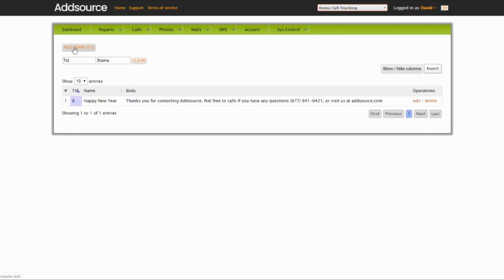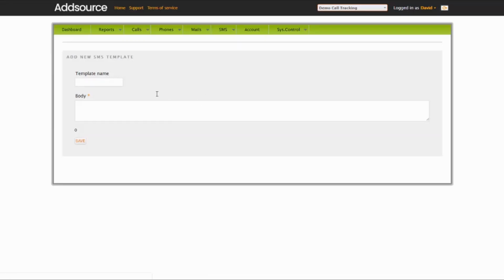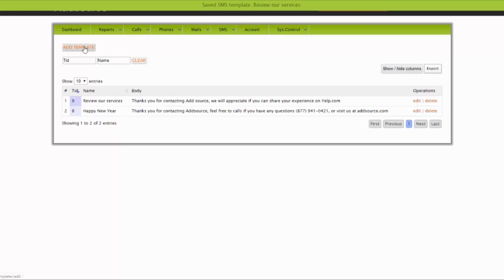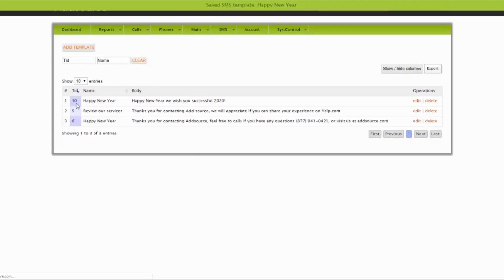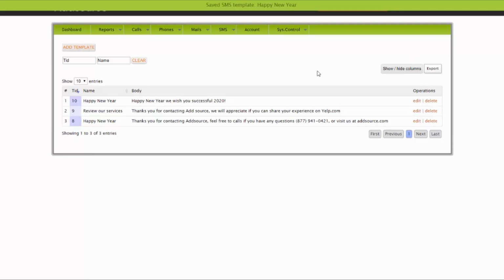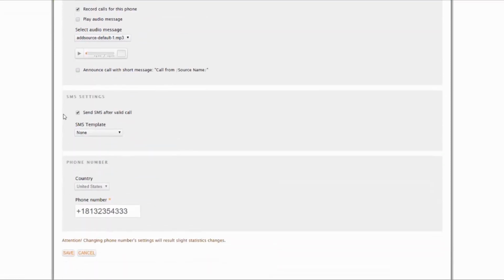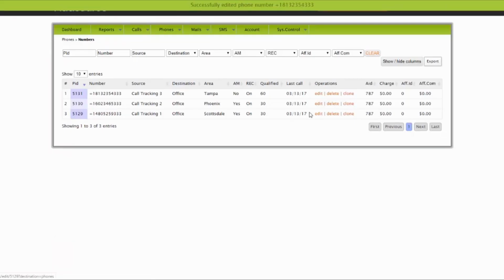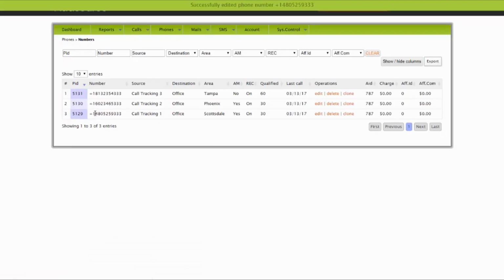Auto Reply to Valid Calls - Tutorial By Addsource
Happy New Year! This new tutorial by Addsource explains how to setup auto SMS reply to your valid calls automatically. Use this tool and create more monetization opportunities & customer service.

Addsource is an easy to use Call Tracking Pay Per Action Platform